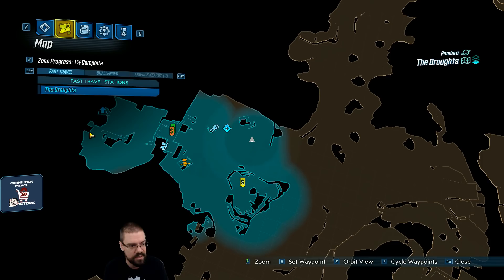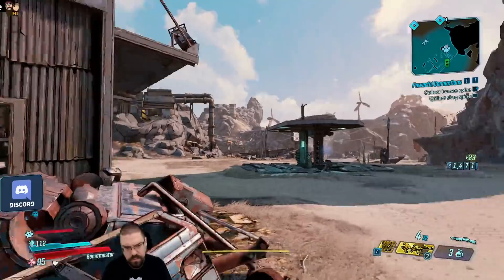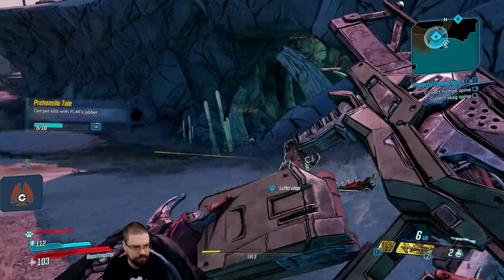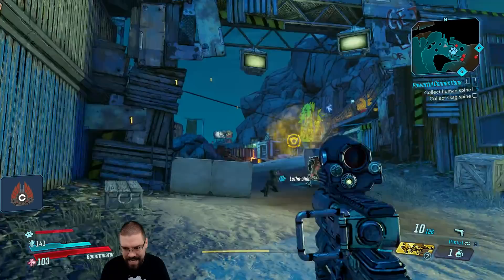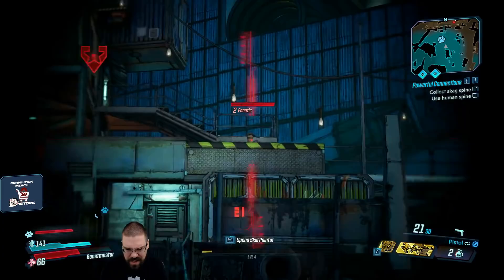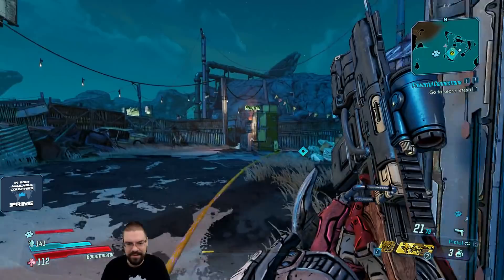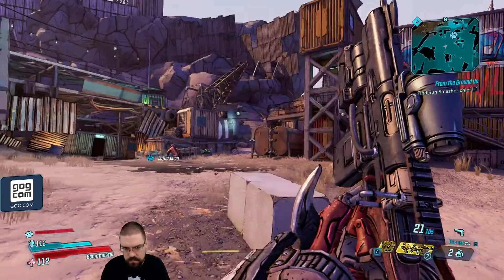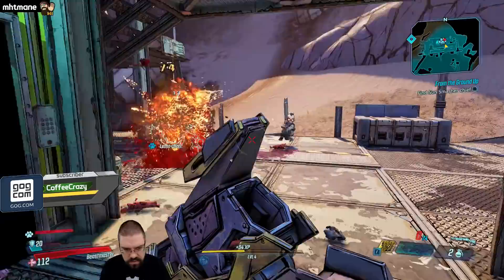Let's Play Borderlands 3 (FL4K Playthrough) With CohhCarnage - Episode 3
Cohh jumps into the new Borderlands 3 to see what it has to offer.

Borderlands 3 on Epic Store (Use Code "COHH" to support us :)

Cohh is partnered with GOG now and has his own store